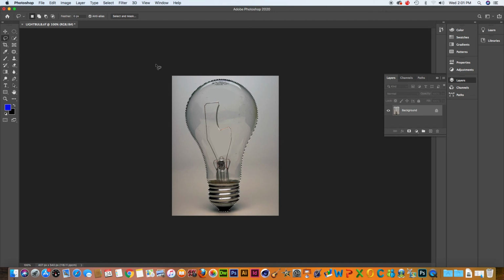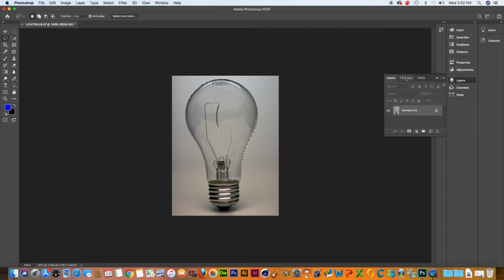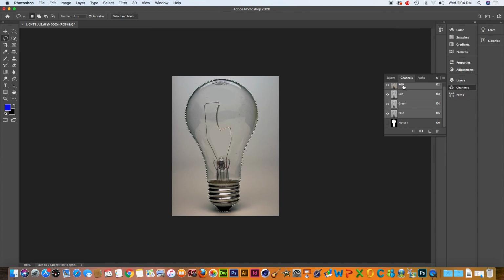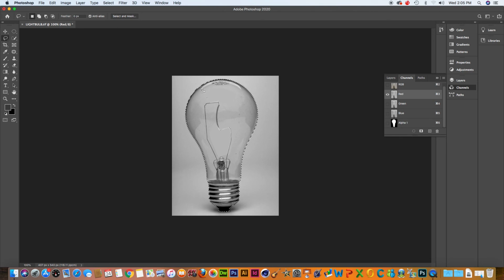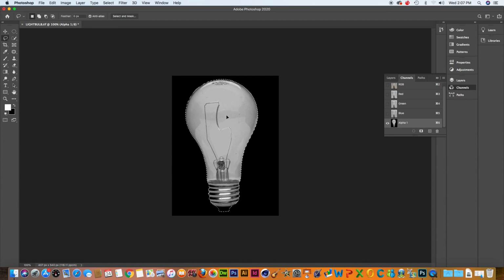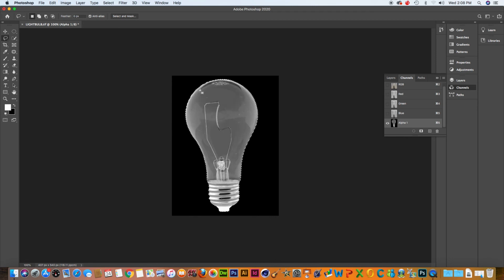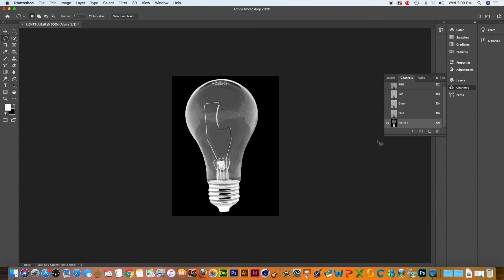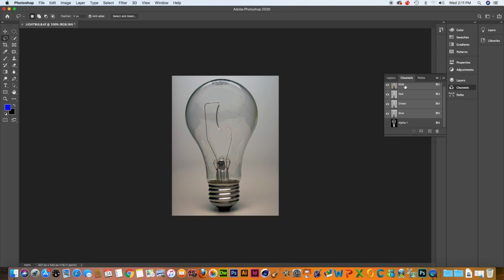110 week3 part4